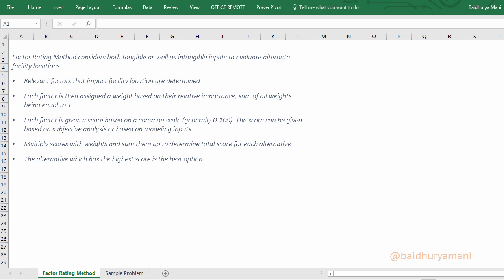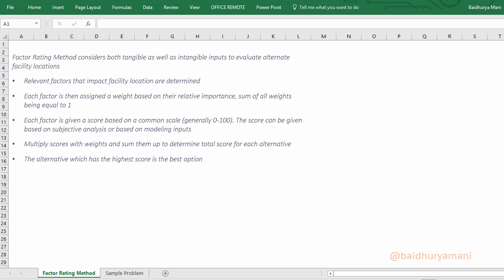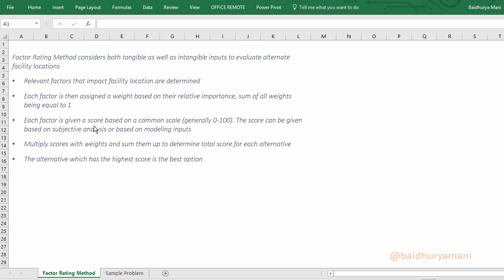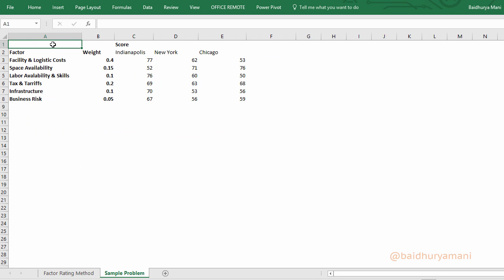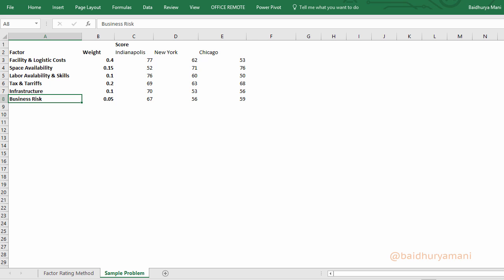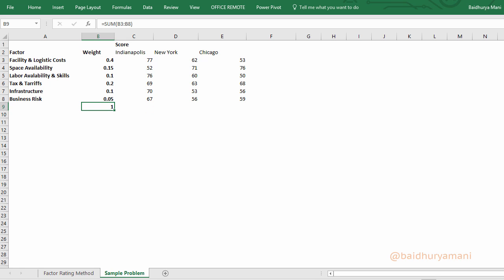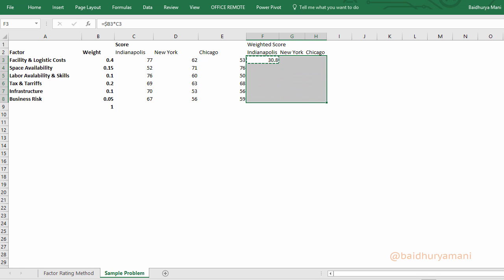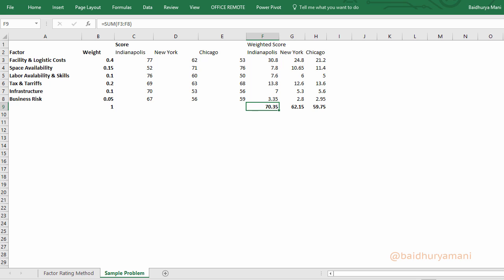Factor Rating Method for Facility Location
Factor Rating Method is a popular technique to evaluate alternate locations for setting up a facility.